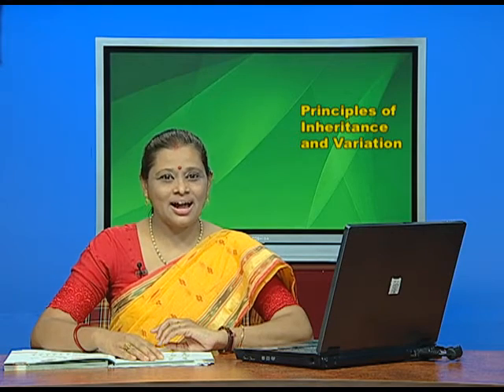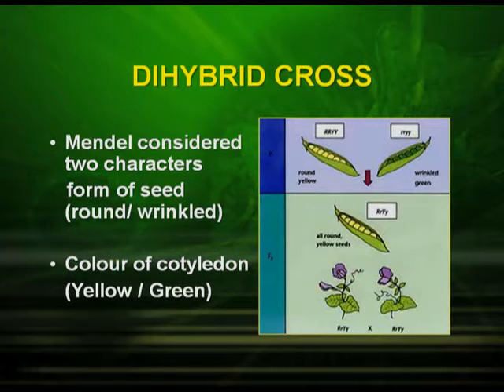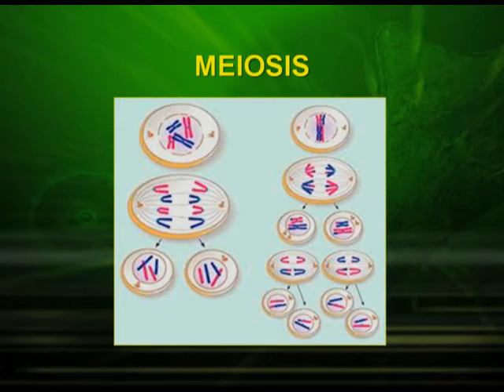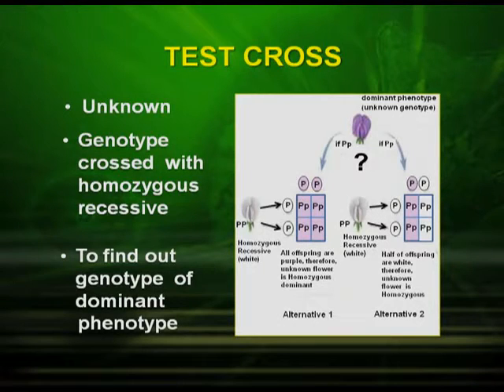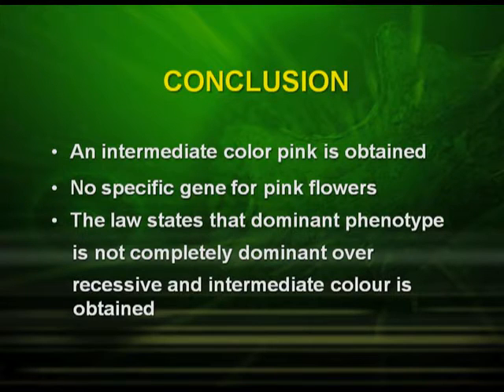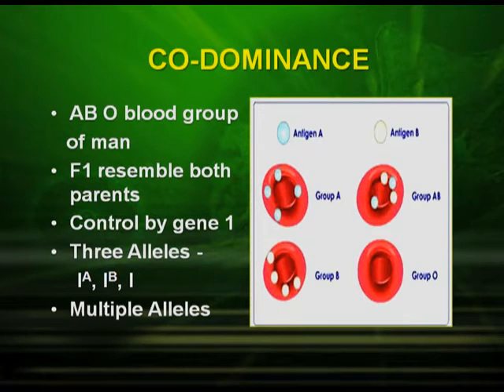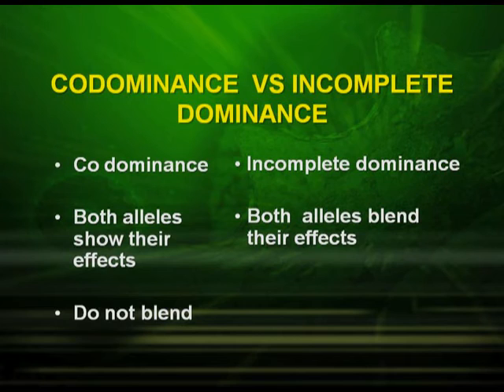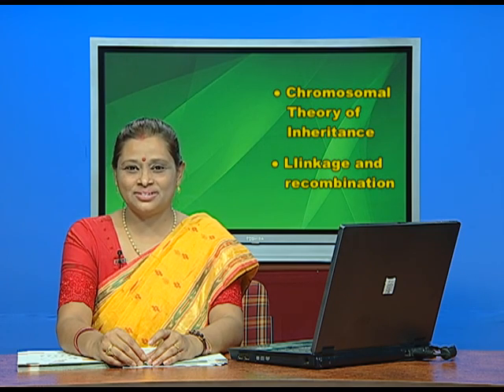Principles of Inheritance and Variation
Episode 02 of the video lectures of chapter 05 of the Biology textbook for class 12; covers law of segregation, law of independent assortment, test cross, law of incomplete dominance, and law of complete dominance